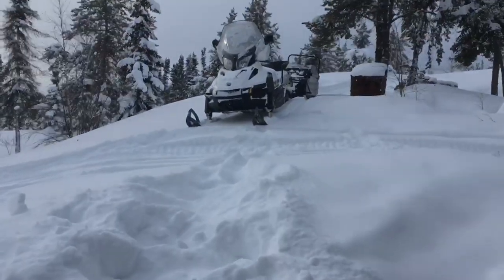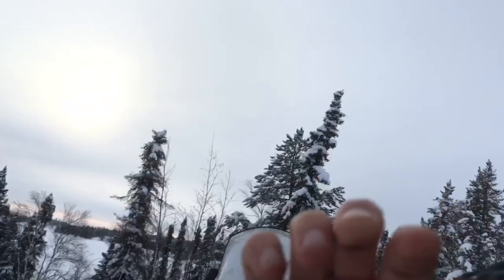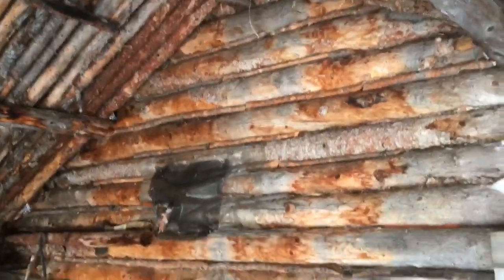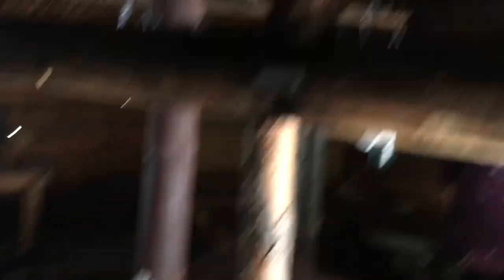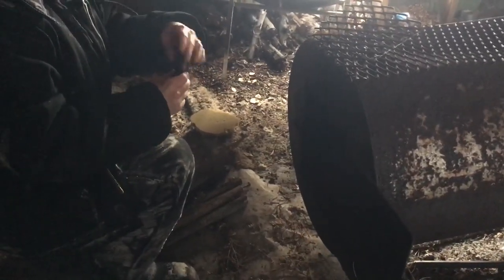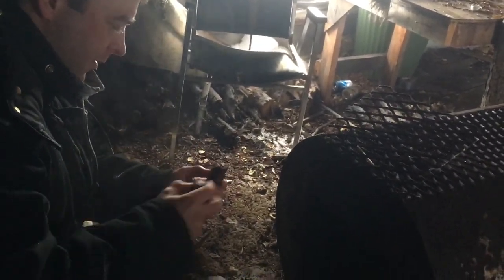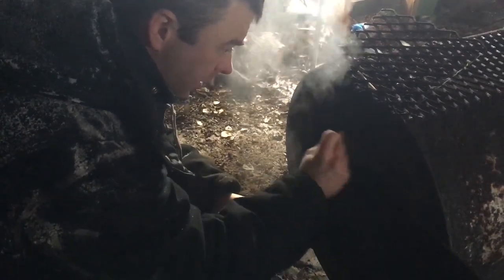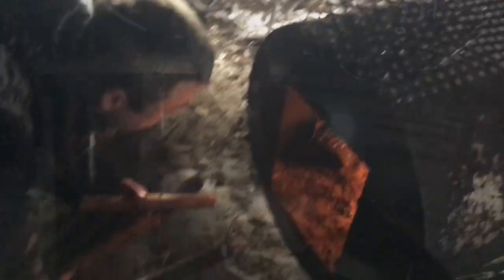Cozy Cabin and New Snowmobile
It was rather cold and windy today, with flat light and drifted snow. I took Barbara to my new getaway spot for her first time. Also her first trip on the new Tundra. I’ve been super busy at work, but hopefully something good here soon for ya. Take care!